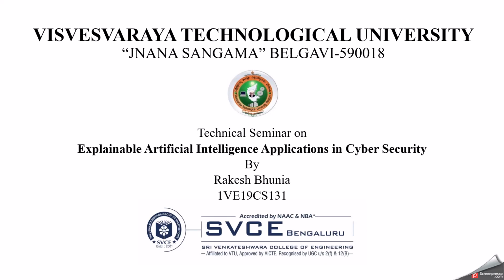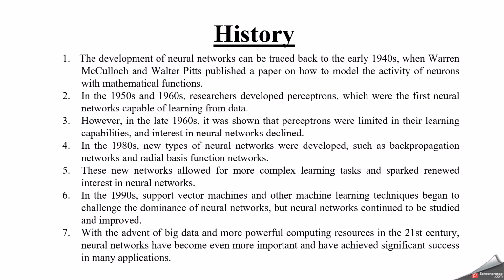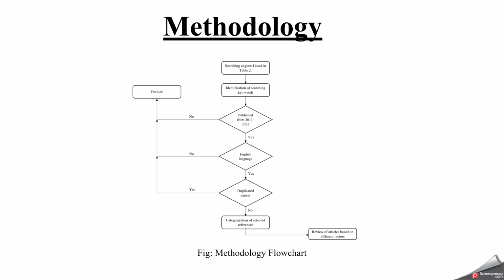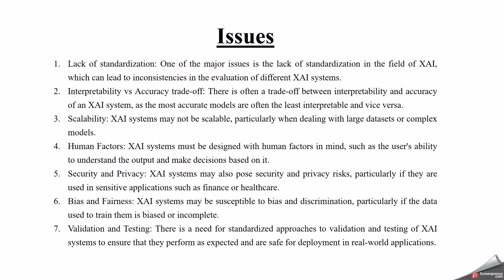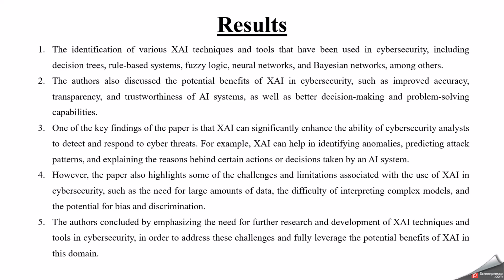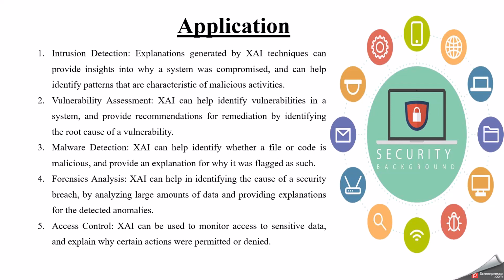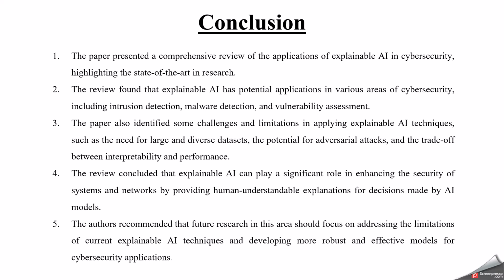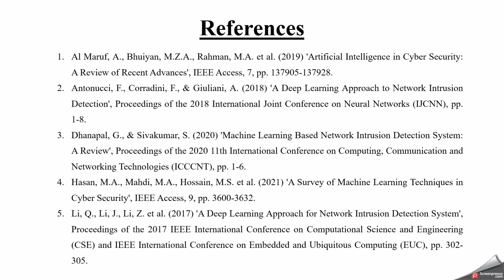“Explainable Artificial Intelligence Application in Cyber Security “